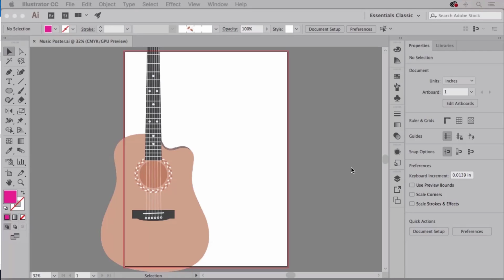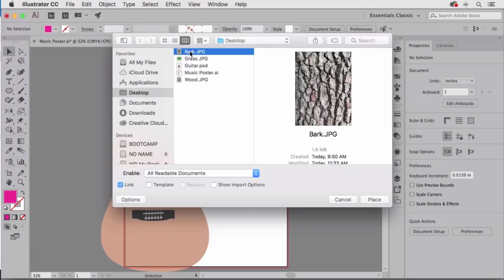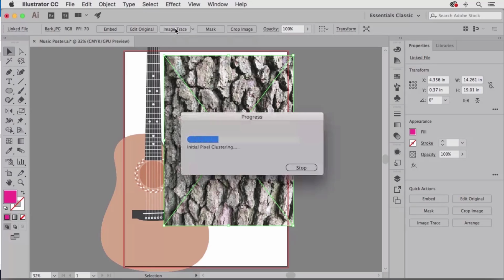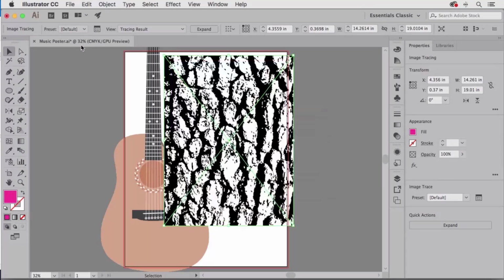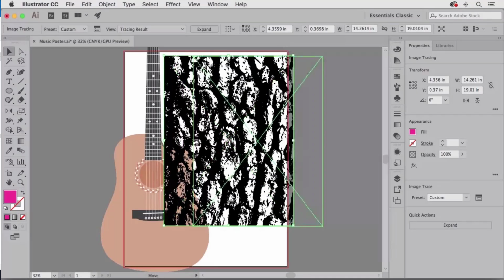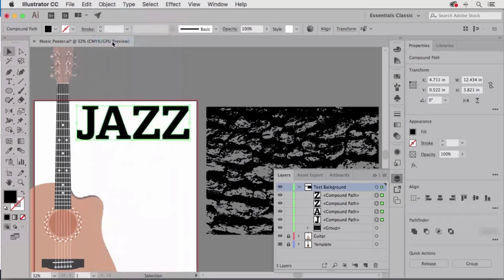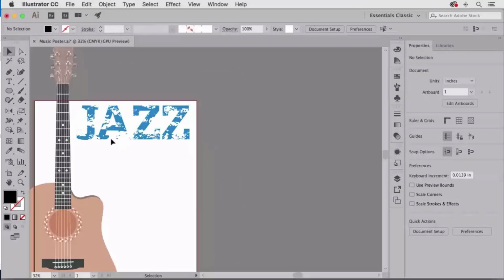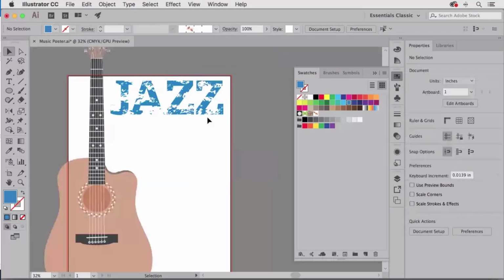Illustrator CC Lektion 5 6 Ausführen der Bildverfolgung auf einem Bild - Deutsch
Illustrator CC Video 5 6 Running Image Trace on an Image